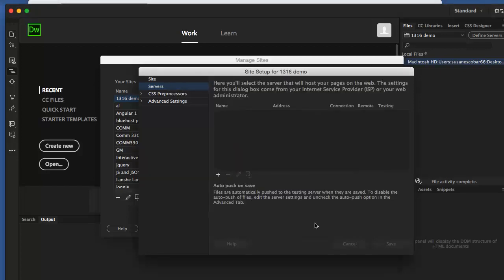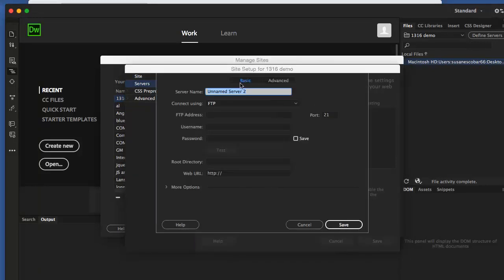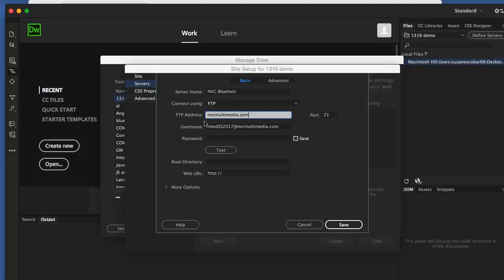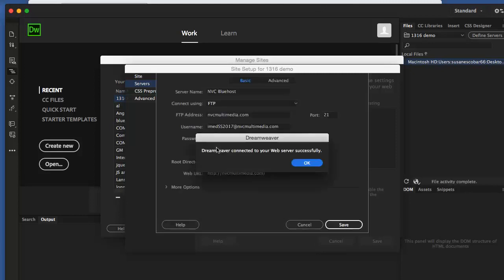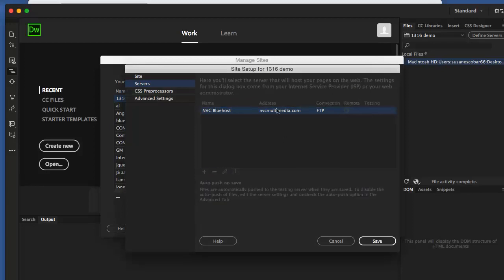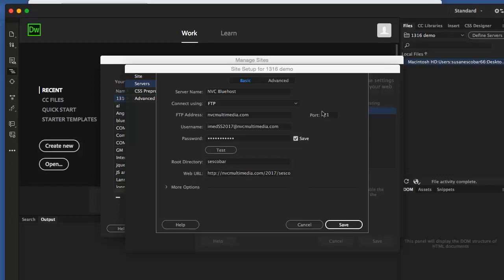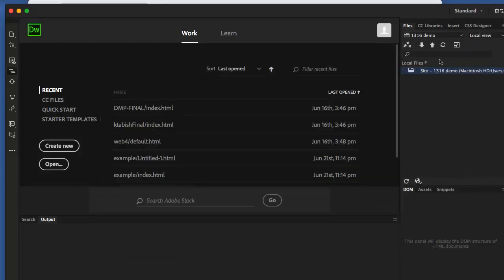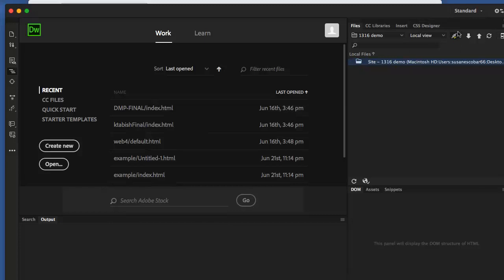uploading with dreamweaver